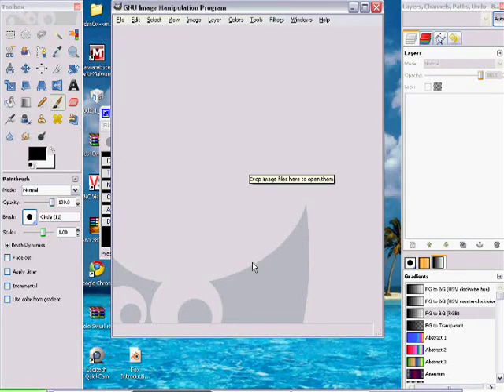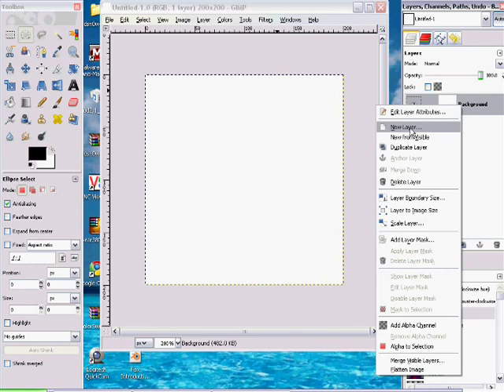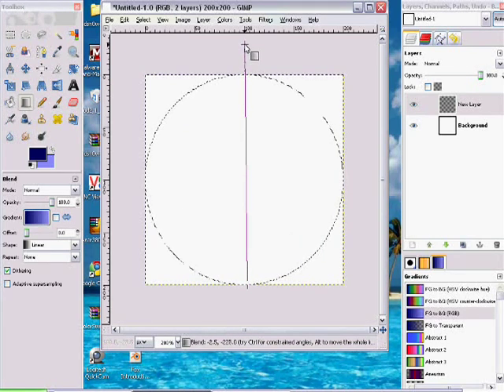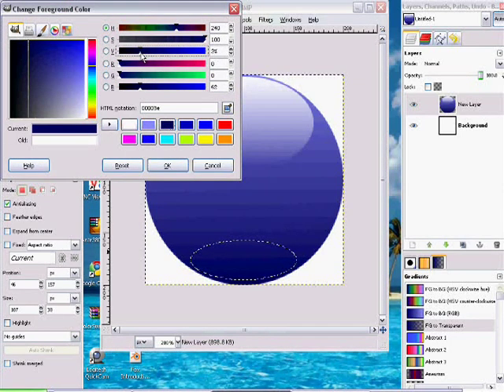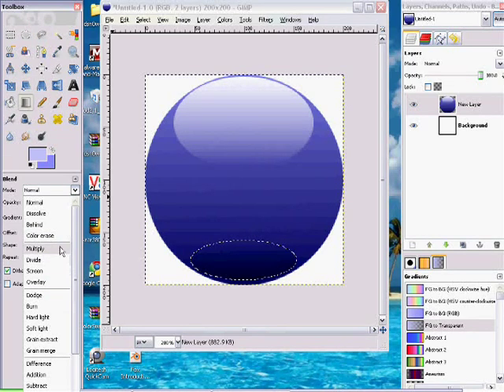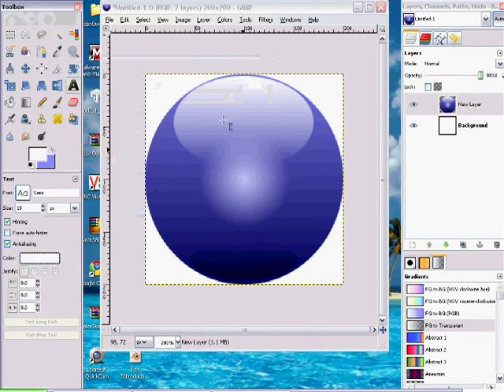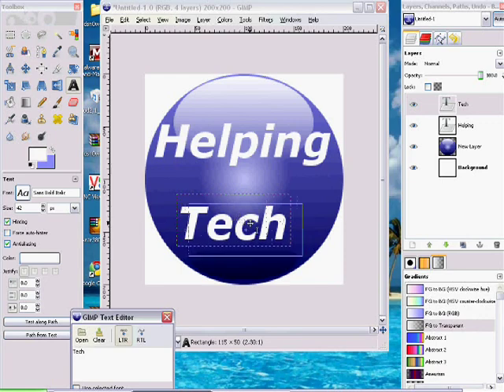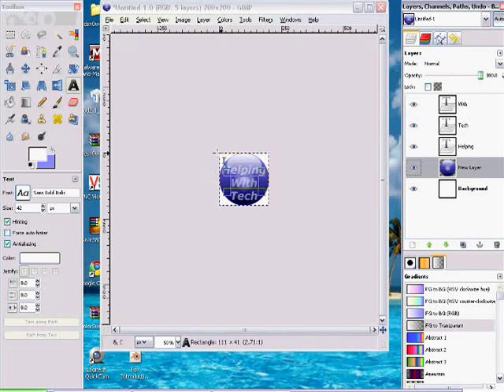How to make a Professional Youtube Icon / Logo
Tutorial on how to make a nice, glossy youtube icon.

EVERYONE should download gimp, its just as good as photoshop. BUT FREE